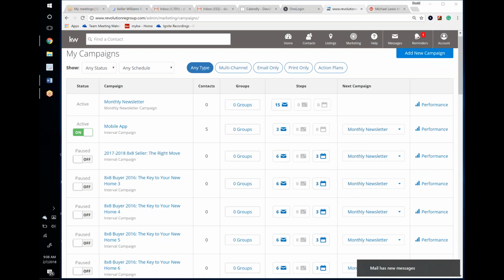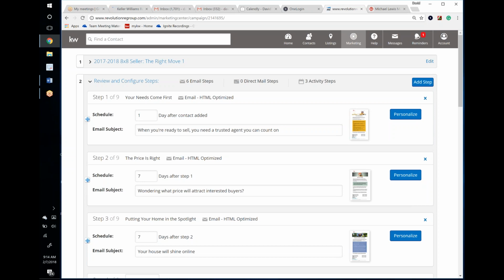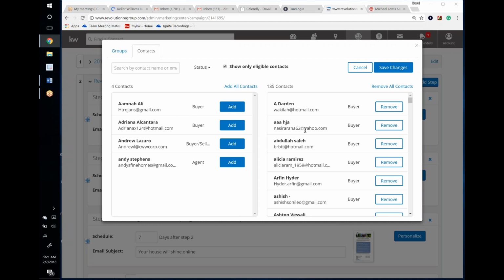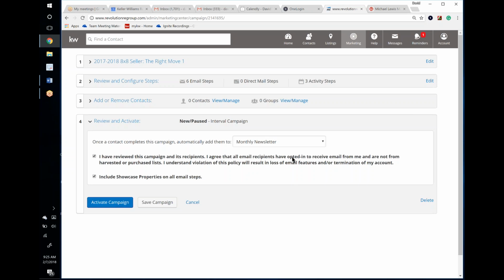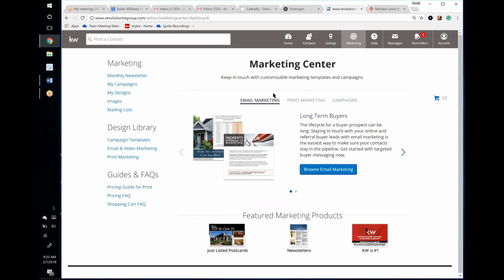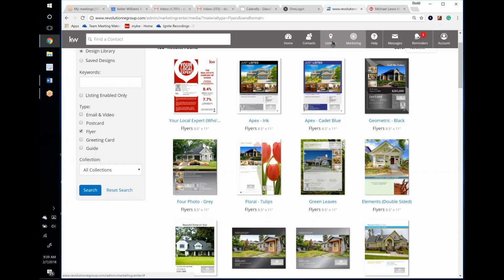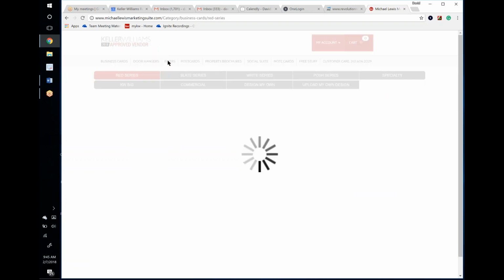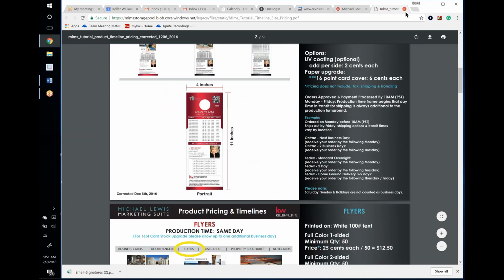2018 02 07 KWFC MY TECH: My Marketing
Learn about the My Marketing portion of your eEdge KW System with Instructor David Donaldson